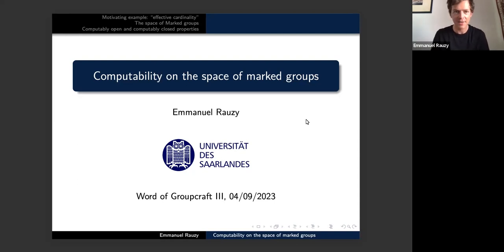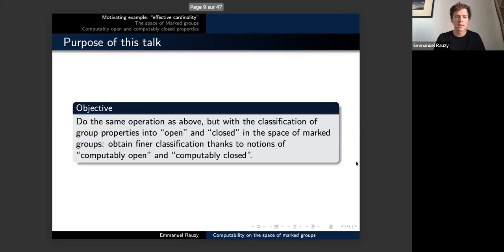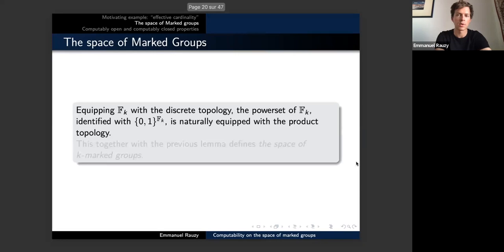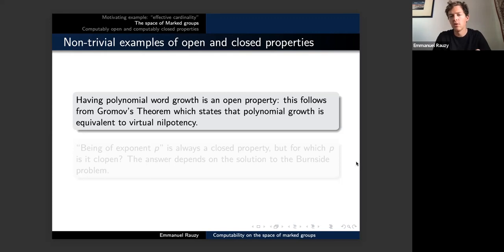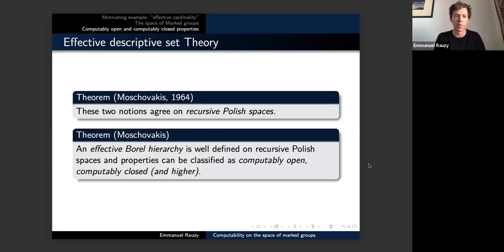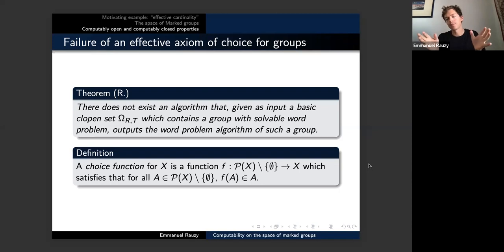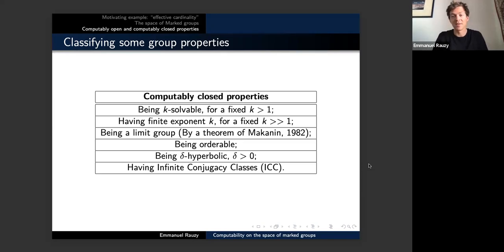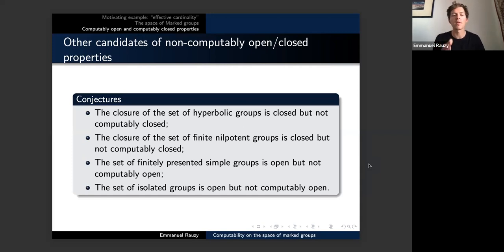WoG 2023 Talk 5.1: Emmanuel Rauzy - Computability on the space of marked groups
Speaker: Emmanuel Rauzy (Saarland U.)

Title: Computability on the space of marked groups
Abstract: In the space of marked groups, marked groups are « close » when they satisfy the same small relations. This topology allows us to classify group properties in a Borel hierarchy: « being abelian » is clopen, « being nilpotent » is open, and so on.

I will explain why it is relevant to look at this topology from the point of view of computability, now classifying properties as « computably open » or « computably closed ».

I will finally explain how results that concern computability on the space of marked groups provide, via the Higman-Clapham-Valiev Theorem, results about finitely presented groups with solvable word problem.